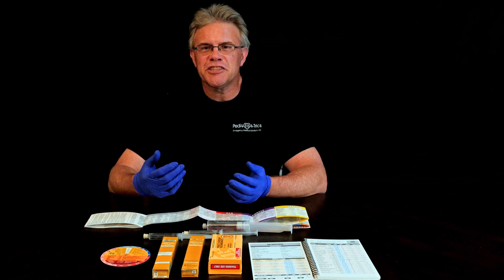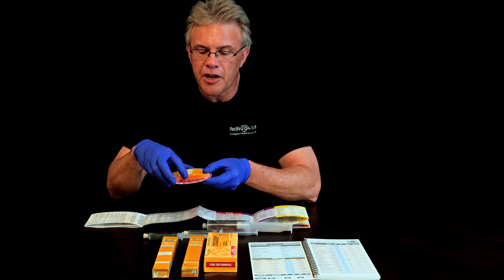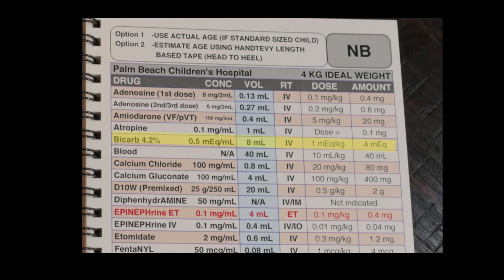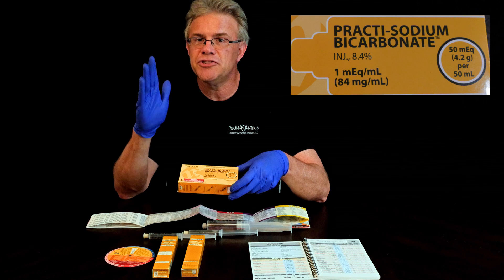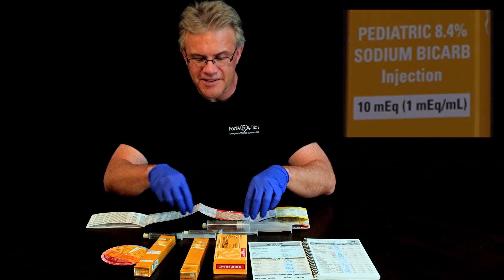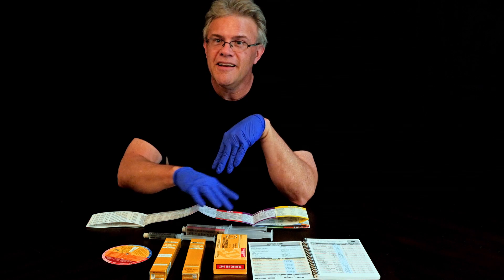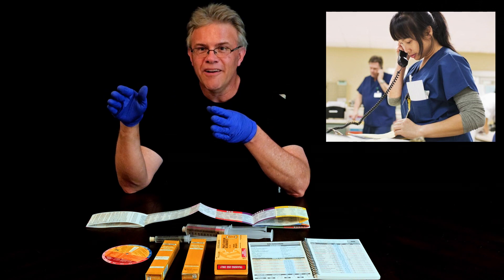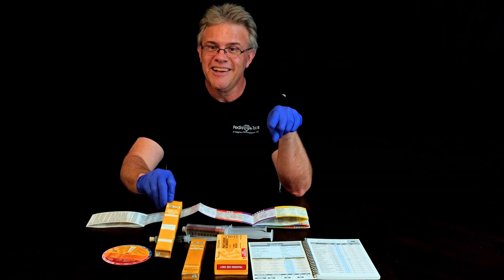Basics Of Bicarb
Bicarb... Aka really expensive baking soda! As always, adults are easy... kids not so much! This short video breaks down the medical basics of bicarb for babies. Takeaway?  4.2% and 8.4% are not the same! Always double check and read the box.